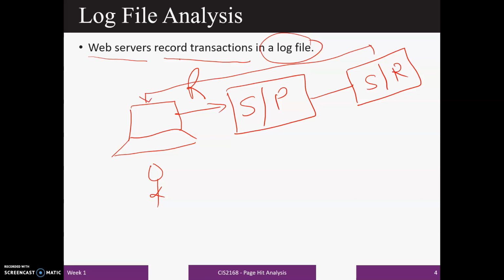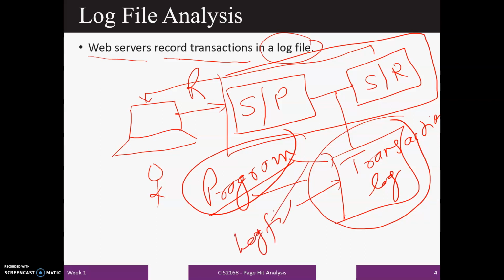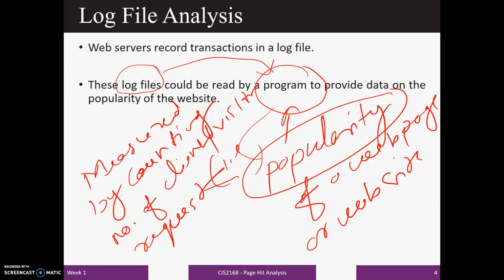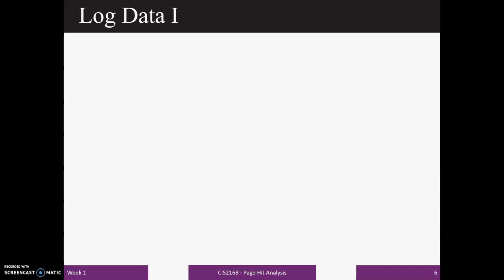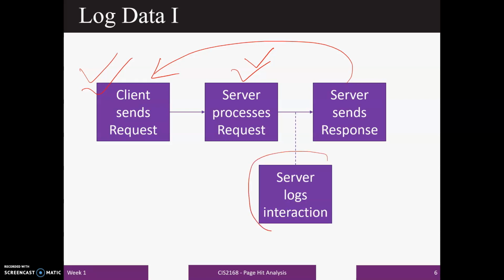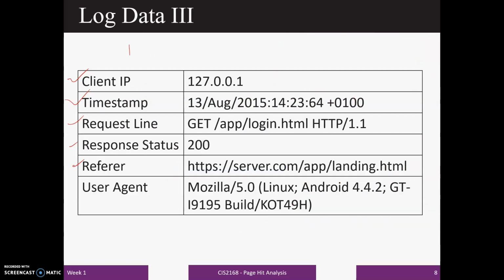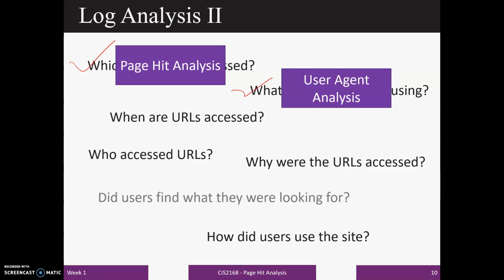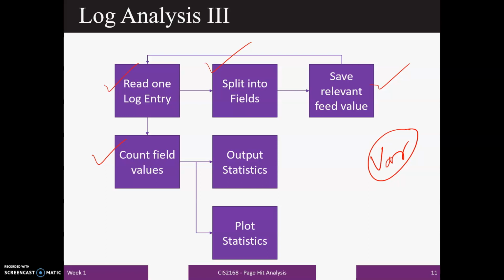Page Hit Analysis Part-2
This video is on Page Hit Analysis Part-2. Here, the focus is on Log File Analysis and on Log Data